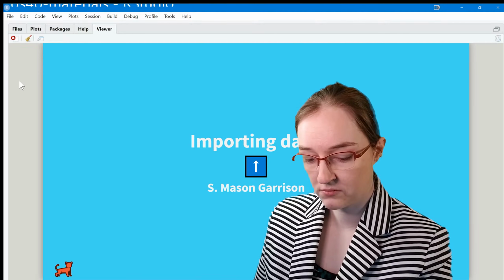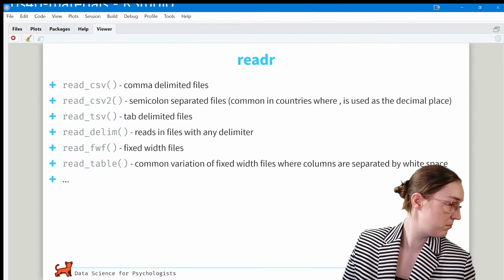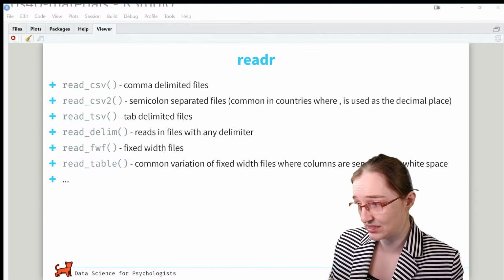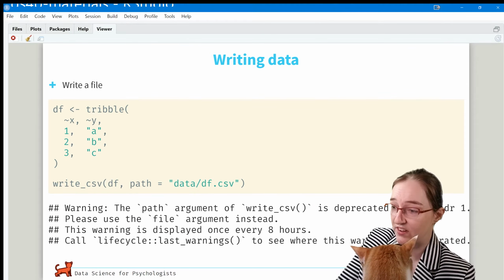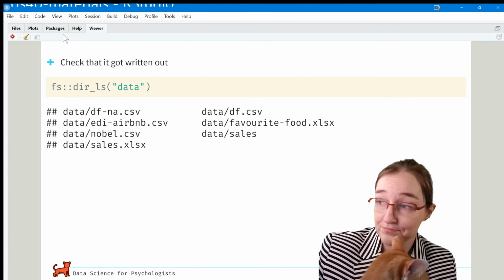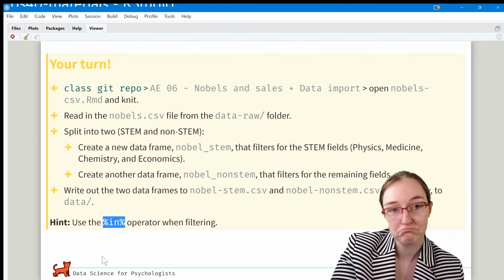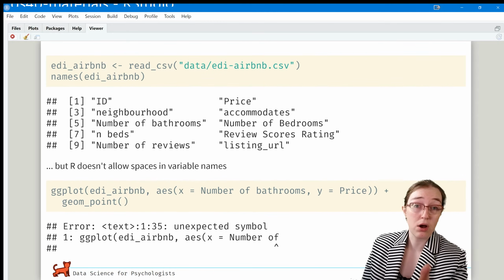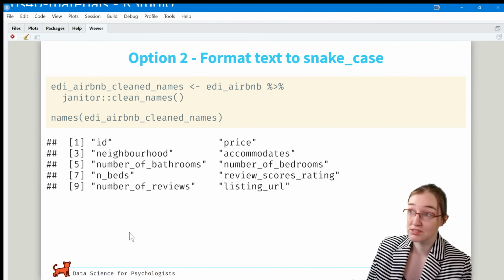The importance of importing (04.07)